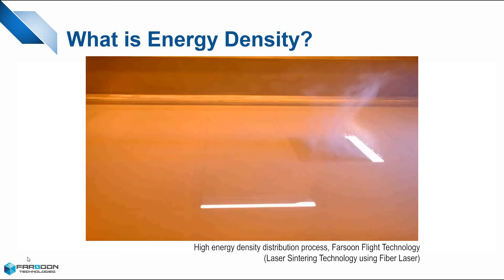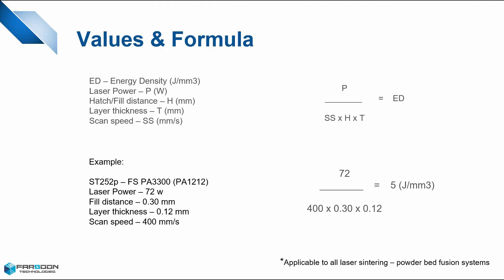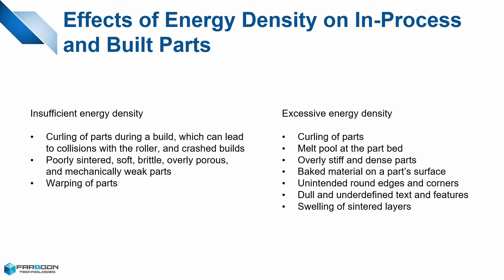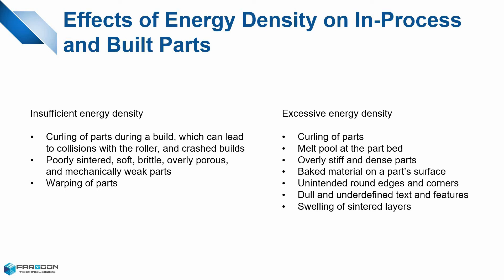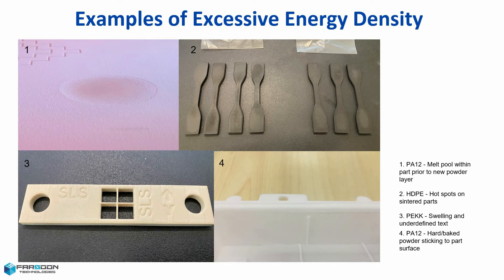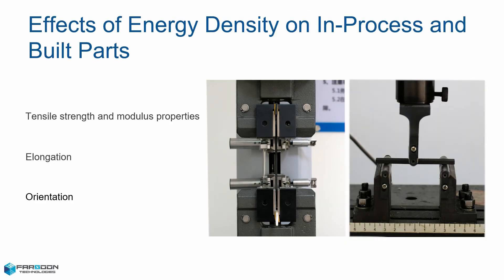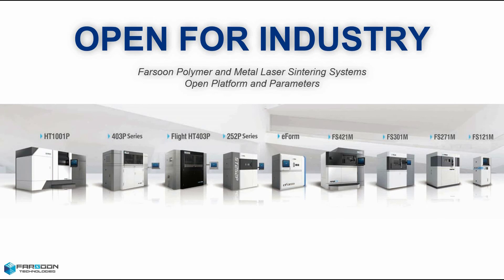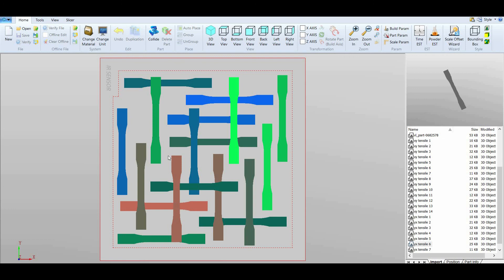FarsoonTechFocus Session 1 -- Energy Density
Welcome to the first session of FarsoonTechFocus! We are glad to share our knowledge of laser sintering additive manufacturing, and how Farsoon's openforindustry philosophy can help achieve your success.

In our first session --- Energy Density, our AM application expert Ray Jones, will walk you through the concept, key parameters, and how you control these factors to achieve your desired end-use application with truly open Farsoon additive platform.